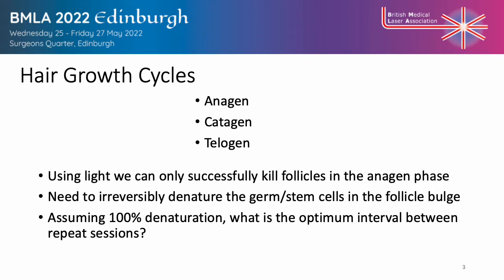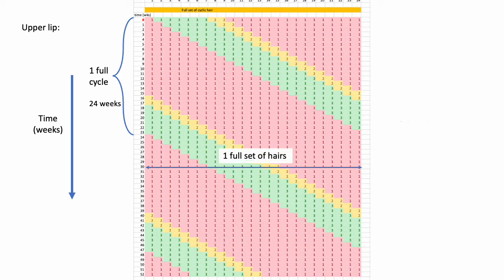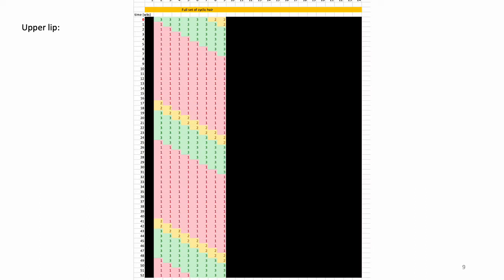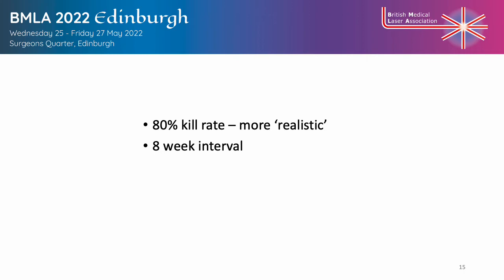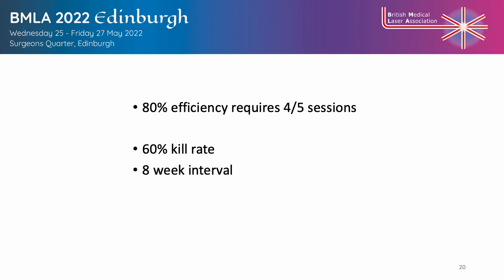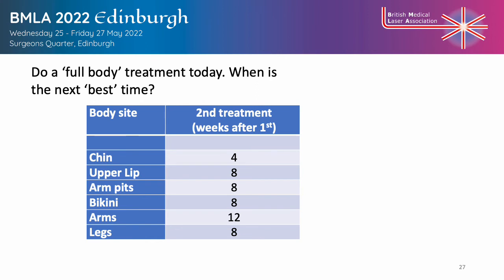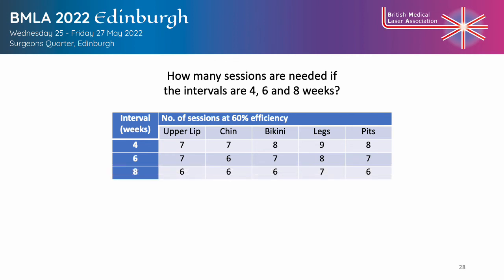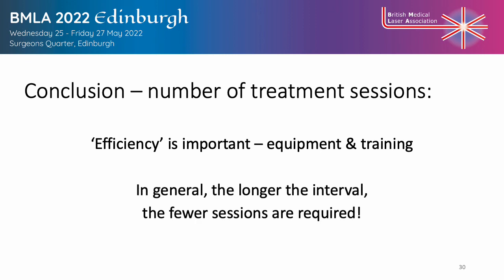Laser/IPL Hair Removal - Optimum intervals between repeat sessions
Using a computer model I calculated the optimum intervals between repeat sessions based the hair growth cycles across the body. The answer is surprisingly simple!